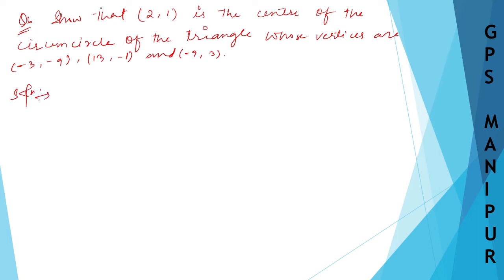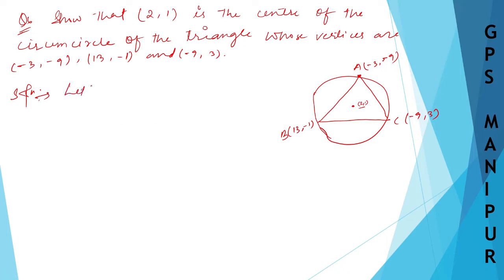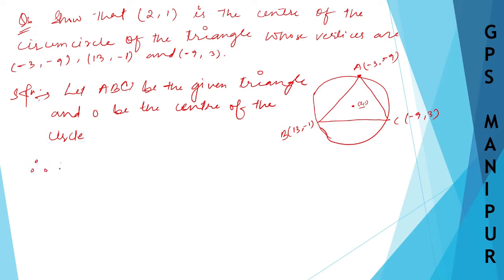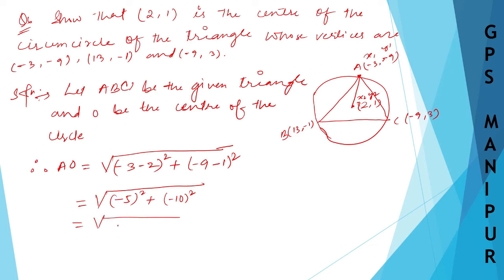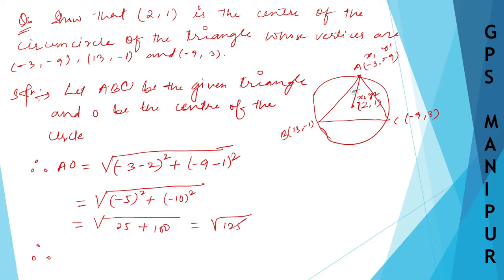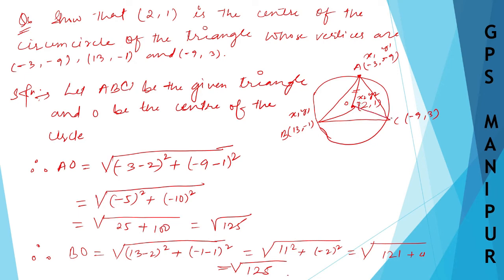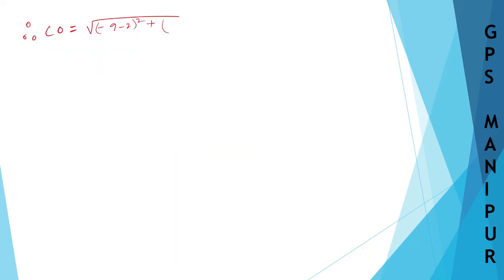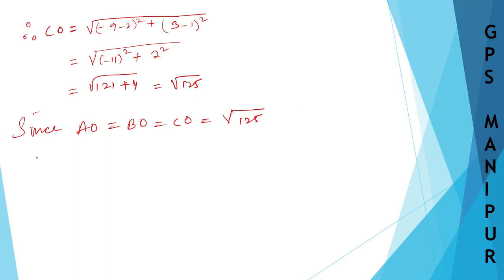COORDINATE GEOMTRY || CLASS IX MATH EX.3.2 Q6 || MANIPUR BOARD || GPS MANIPUR